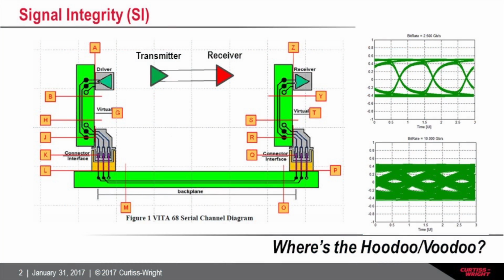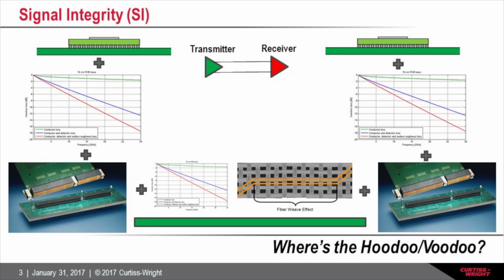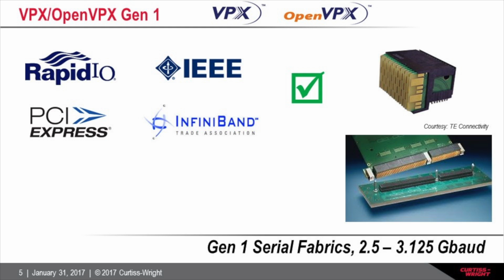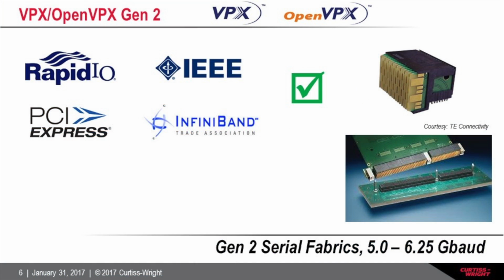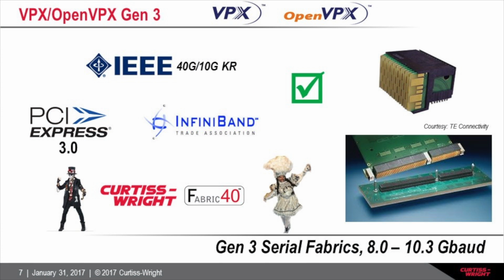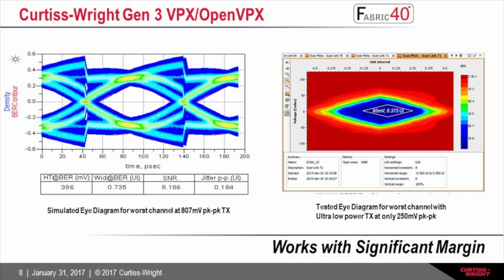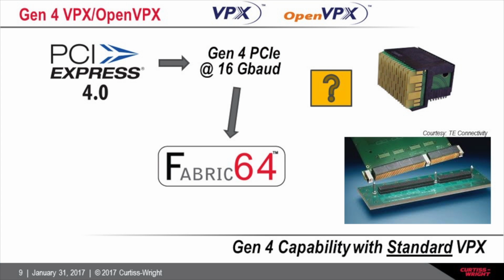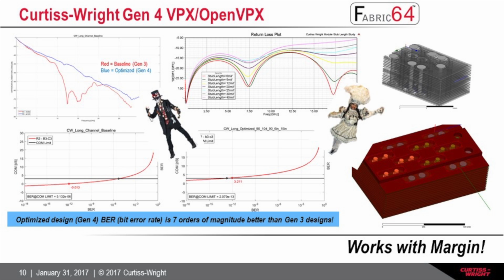High Speed VPX Signal Integrity